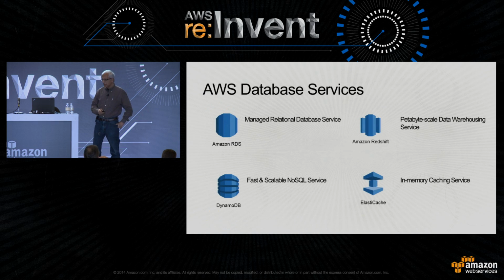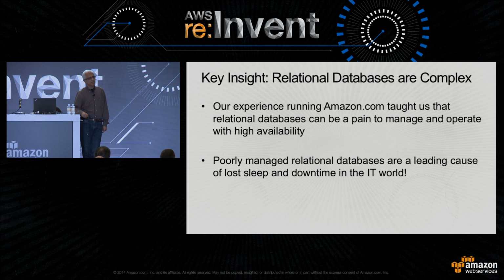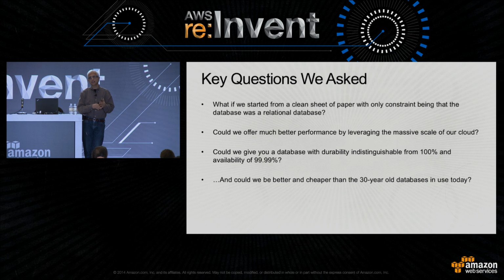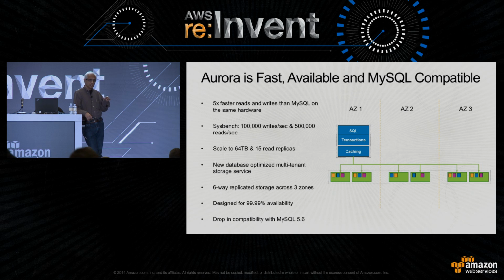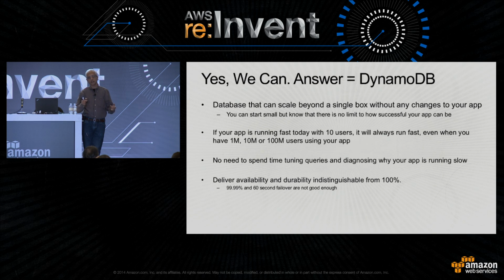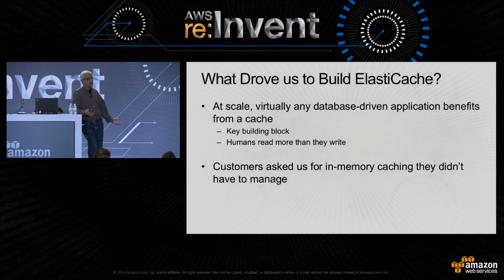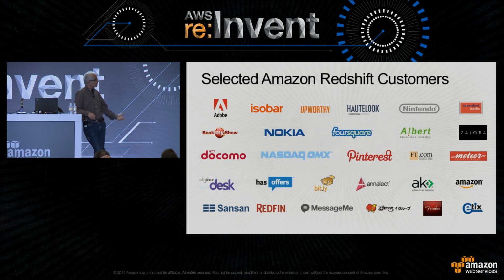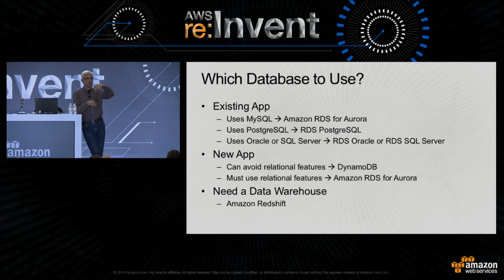AWS re:Invent 2014 | (SPOT207) State of the Union: AWS Database Services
Raju Gulabani, Vice President of AWS Database Services, will share the thinking behind the evolution of database services at AWS and the drivers of the innovations we've delivered. You'll learn how customers are using Amazon RDS, Amazon DynamoDB, Amazon ElastiCache and Amazon Redshift, and how to choose the right service for your workload.